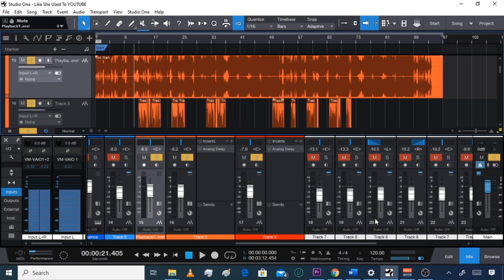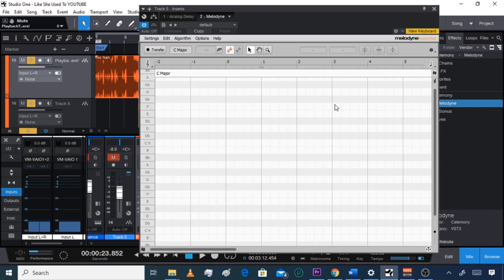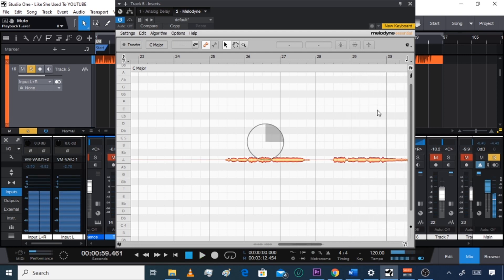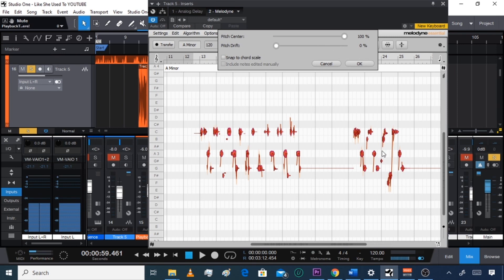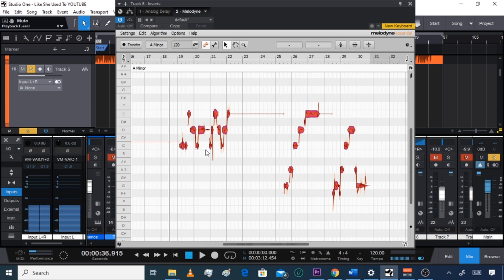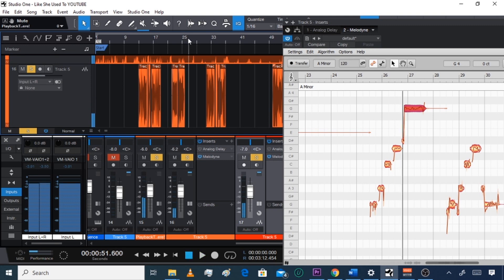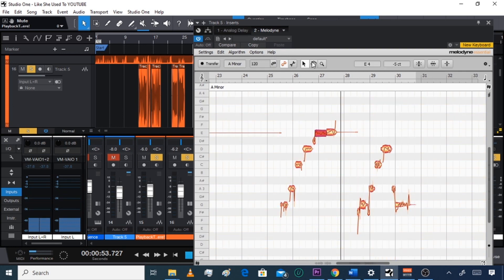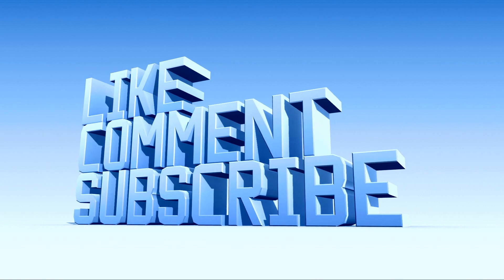Melodyne Tutorial | How To Use Melodine 5 (Melodyne 5)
In this video you will learn how to use Melodine 5 (Melodyne 5). This will teach you the fast and automatic way to correct your vocal pitch. This works as a substitution for Anares AutoTune, without the robotic feature that AutoTune has. I used Studio One 4 Professional, but I believe it comes with Presonus Artist as well.  Enjoy the video!